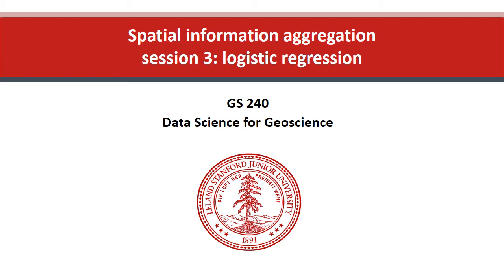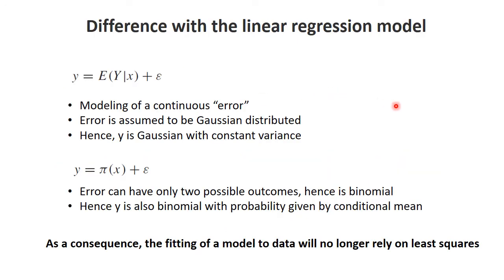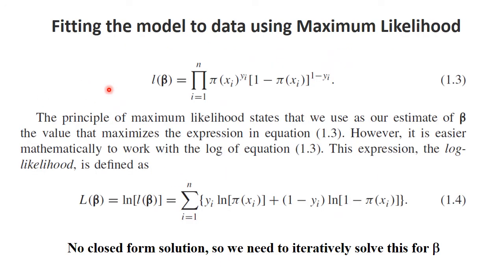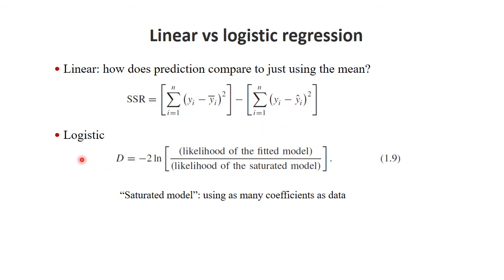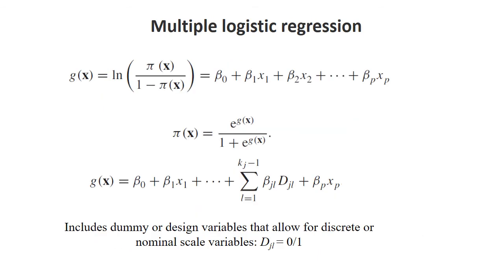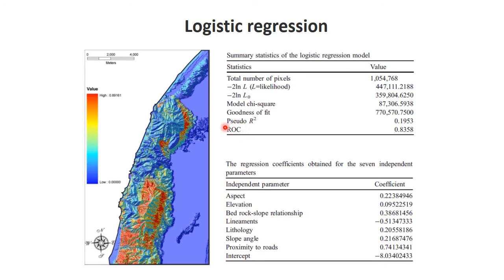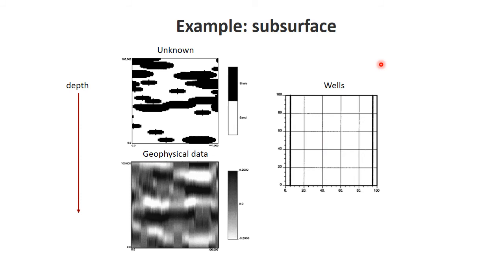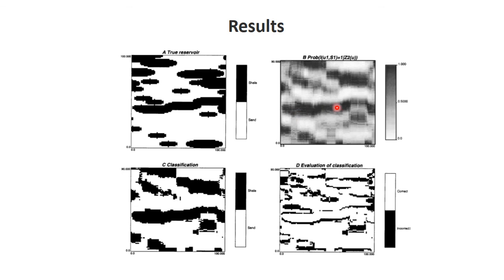SpatAggr session 3 logistic regression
Logistic regression for spatial data